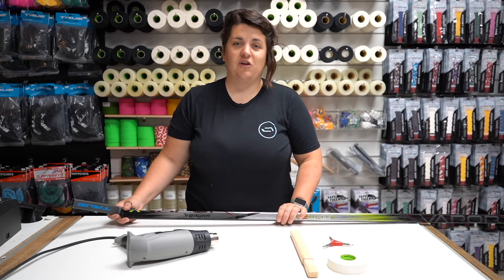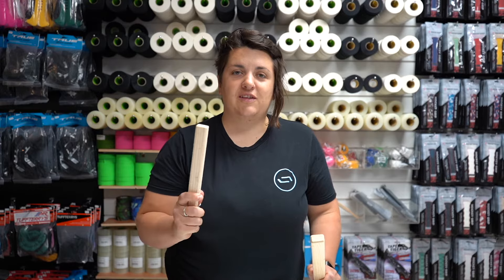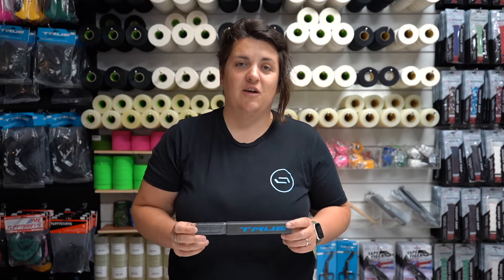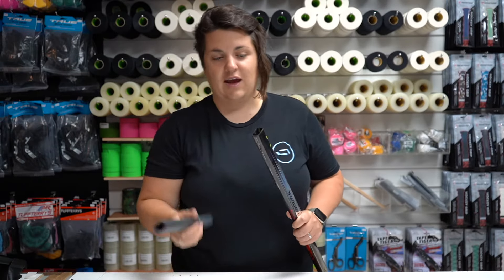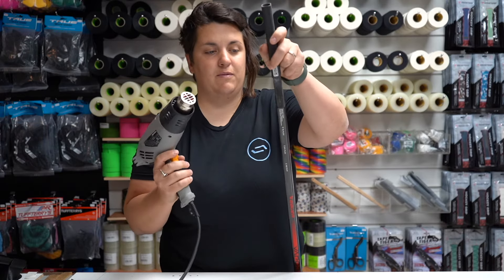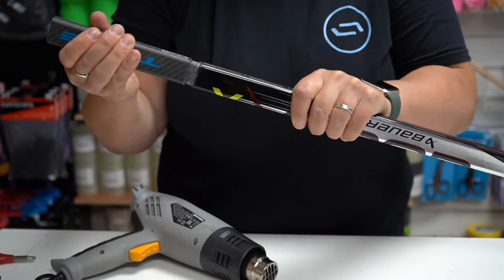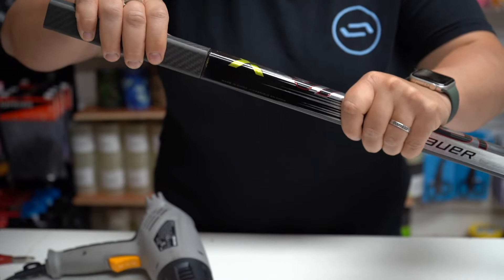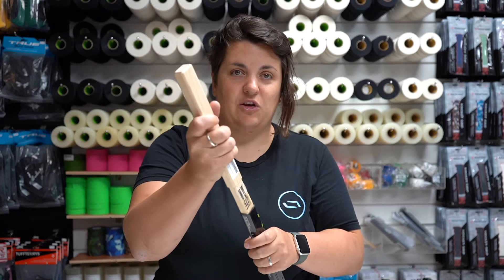HOW TO put in a Stick Extension in your Hockey Stick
One of a popular questions we get asked in store is HOW TO put a Stick Extension in your Hockey Stick.

In this video we will show you how to do it and we will answer the most common questions we get asked in store.

In this video we put a True Composite Stick Extension into a Bauer Hyperlite2 Ice Hockey Stick.